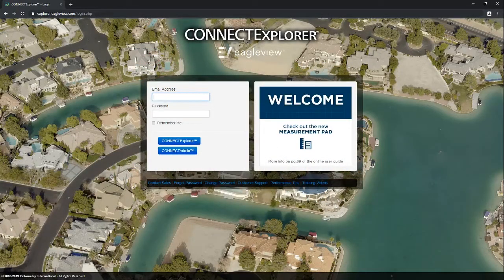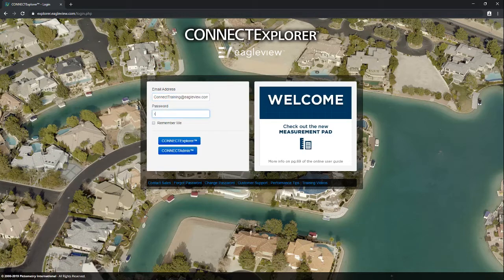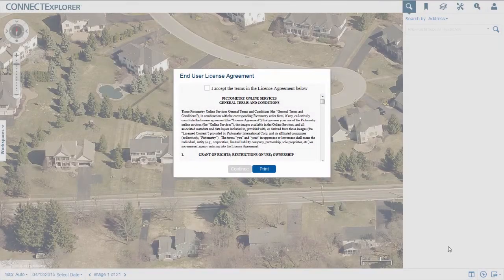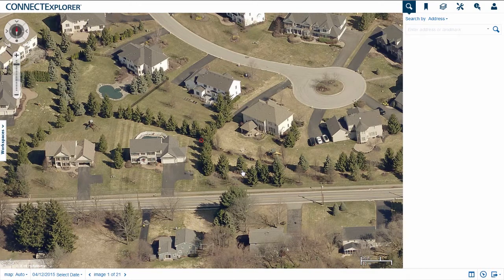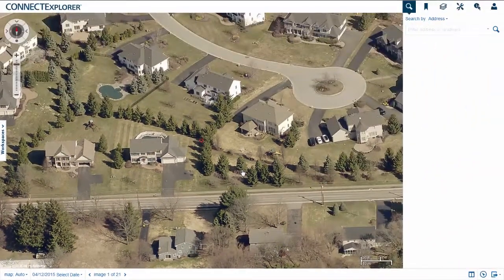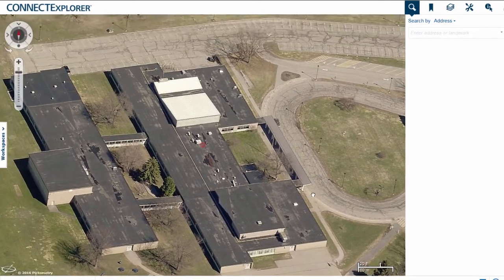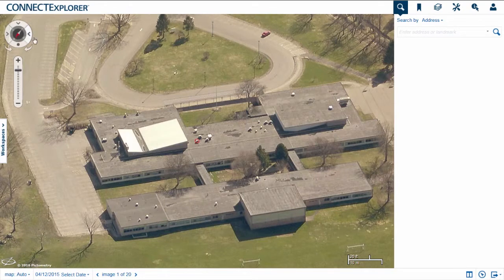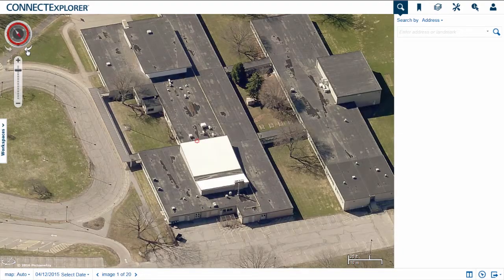CONNECTExplorer - Logging in, Navigating, Rotating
Note- Our interface has been updated since the creation of this video so your screen may look slightly different.